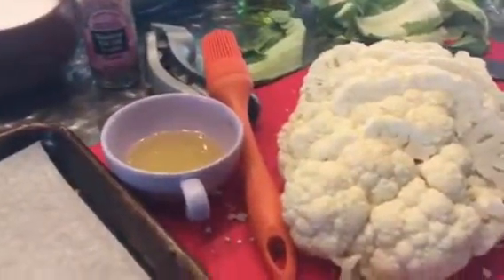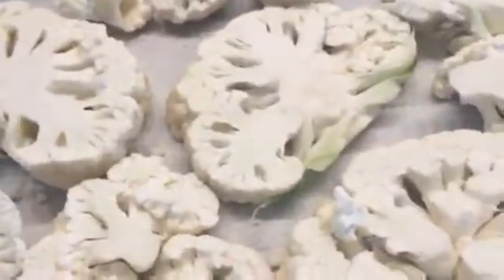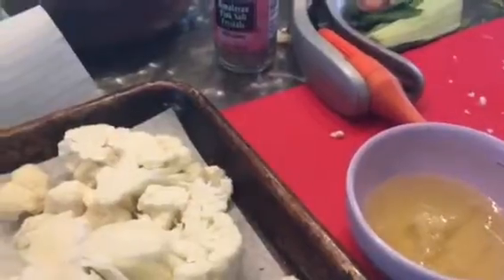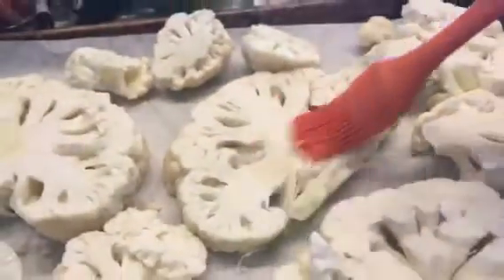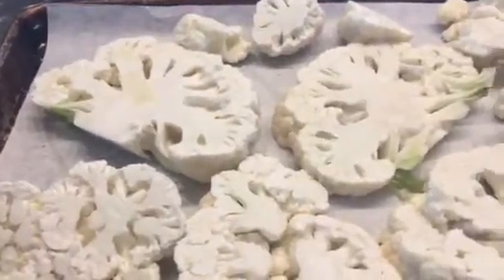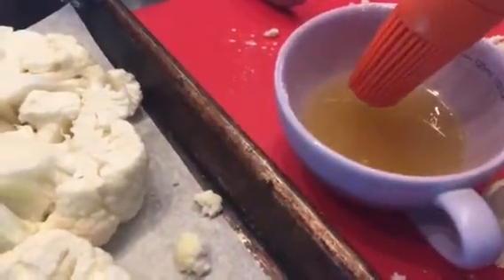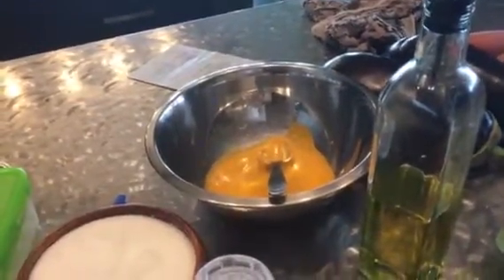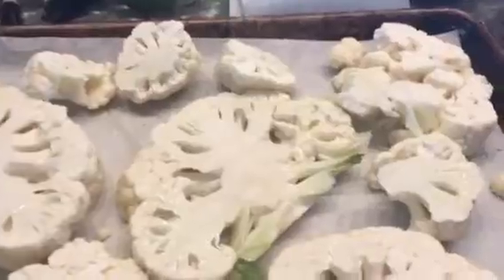Roasted Cauliflower Steaks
Totally transform cauliflower in the oven or on the BBQ!

1 sliced head of cauliflower
1/4 cup oil of choice
Garlic powder
Onion powder

Brush on steaks and roast for about 20 min in 400 degree oven, or until they are as done as you like.